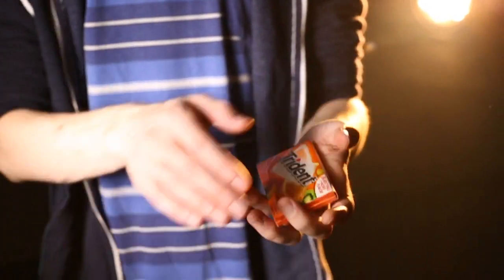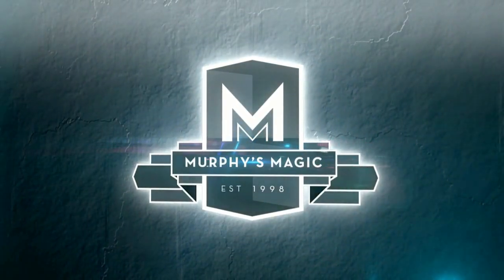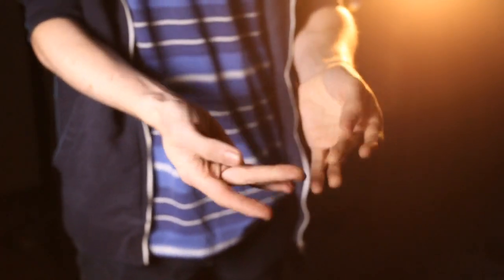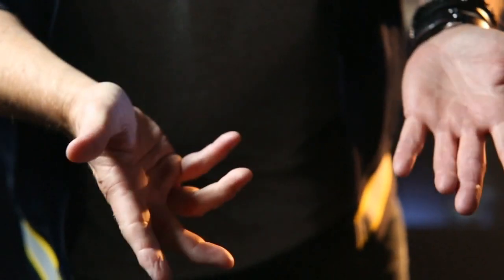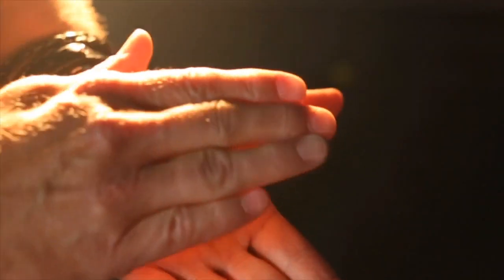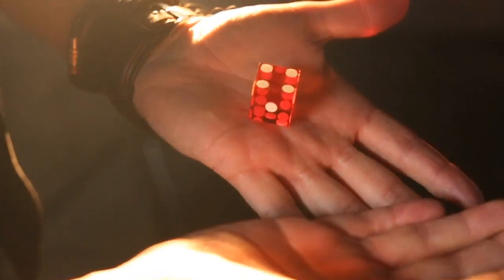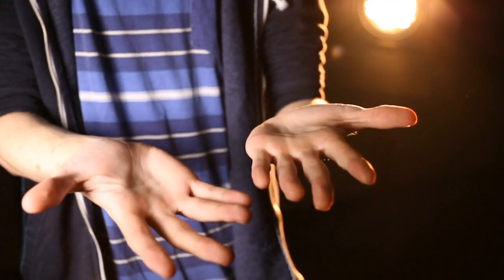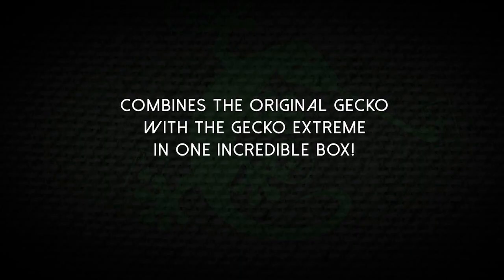Gecko Pro System Jim Rosenbaum